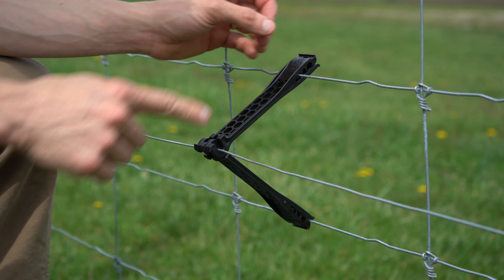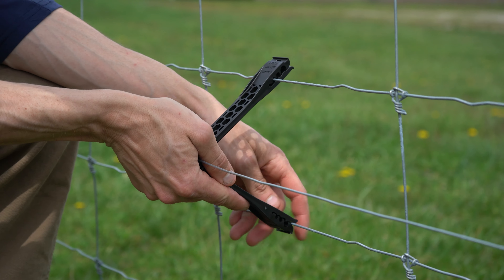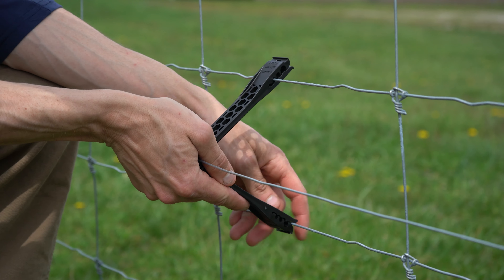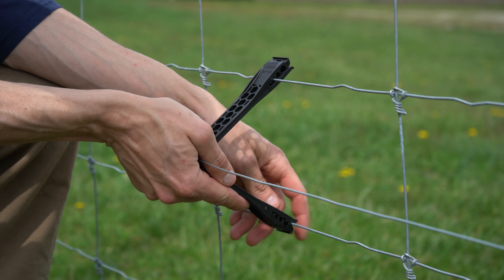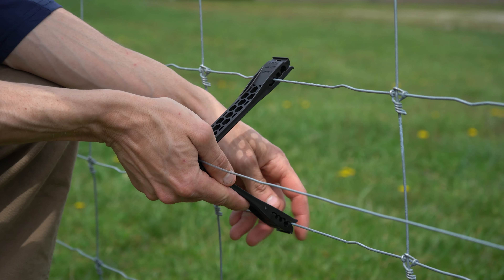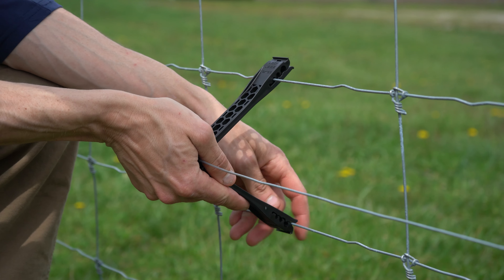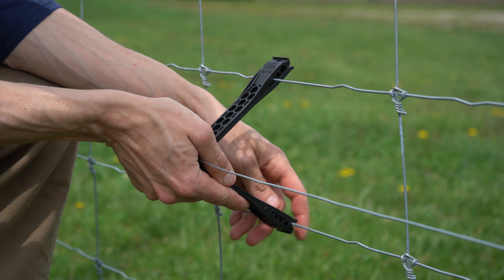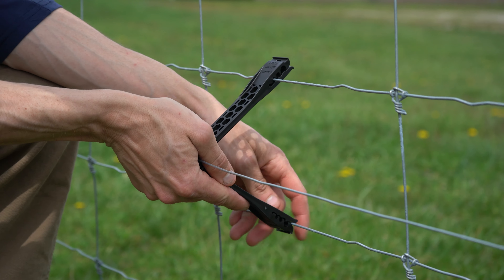LockJawz EXT 5.0 Extended Insulator - Add some spark to your woven wire!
LockJawz has released a new, innovative product! The LockJawz 5” Extended Insulator is an offset insulator that makes easy work of adding an electrified strand to an existing fence line.

It attaches with two points of contact to existing woven wire or paneling (¼" or less). The two-piece assembly is quick and easy and attaches anywhere from a 4” to 8” vertical spacing and can be used on either side of the fence.

The LockJawz EXT5.0 will accommodate smooth wire, polywire, electric rope, and ½" electric tape. Automotive grade co-poly composition ensures strength and longevity. These insulators come in a pack of 10 and are made in the USA.

You can find the 5” Extender Insulator and other LockJawz products at kencove.com!